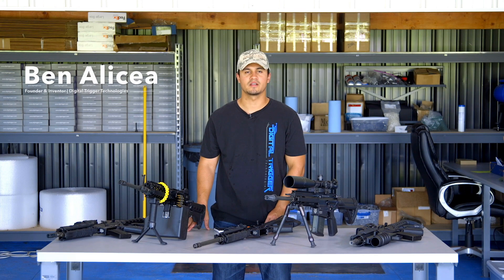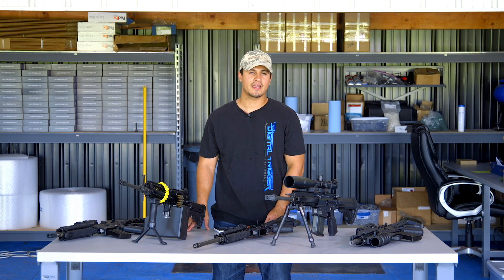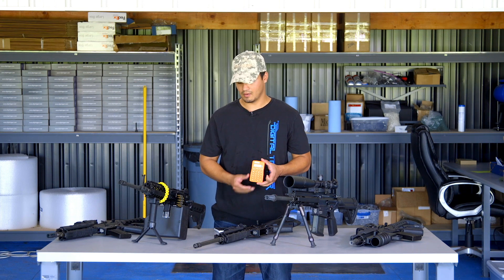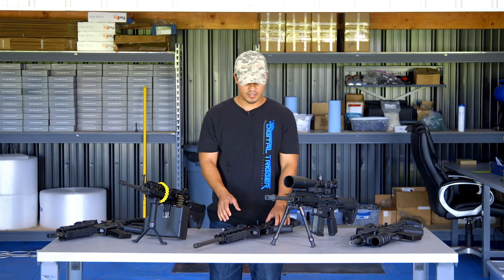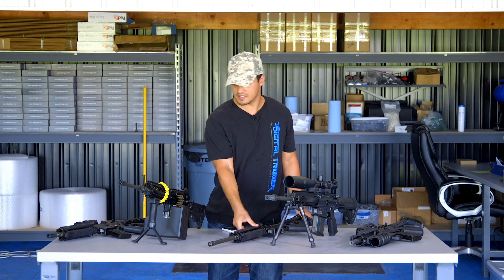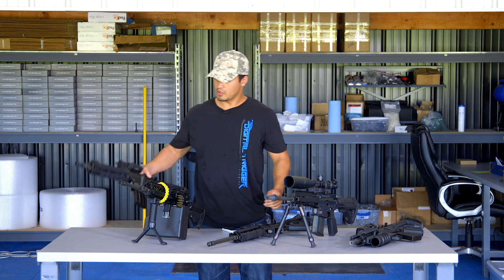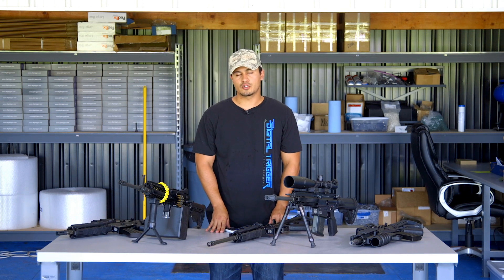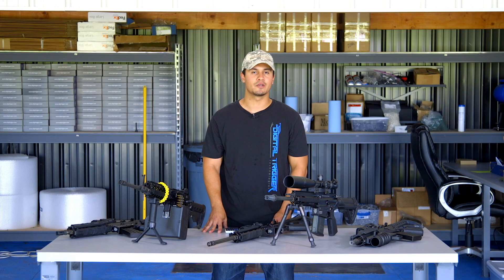Why You Can't Hack The DigiTrigger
Hacking the DigiTrigger is highly unlikely because of the functionality between the military version 1.6 and the consumer version 1.2.